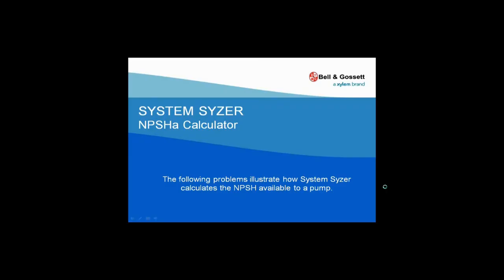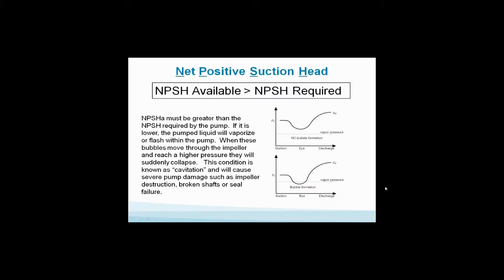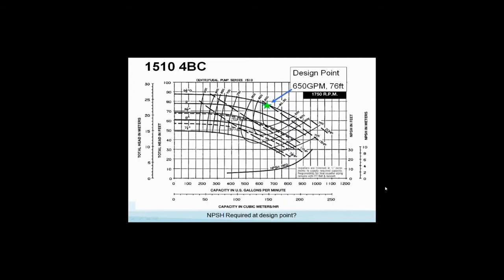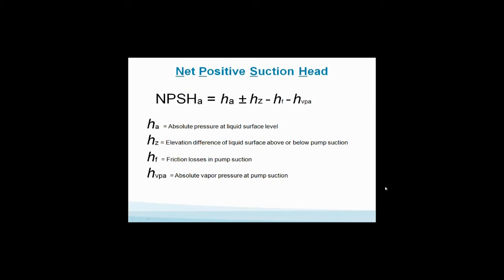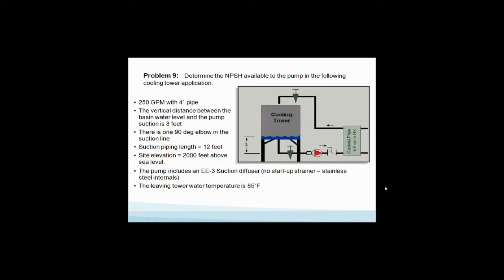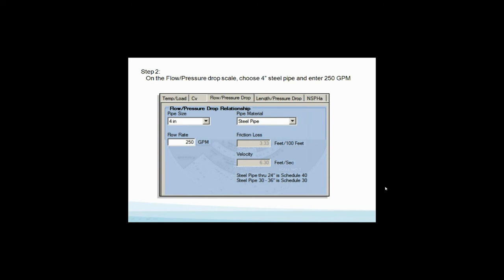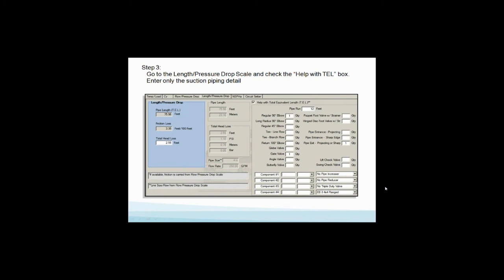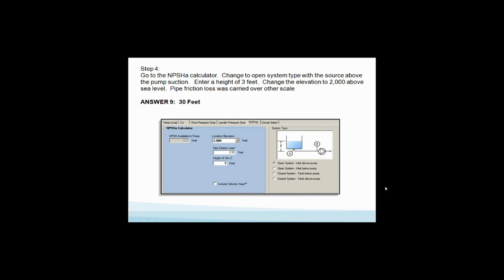Using System Syzer to Calculate NPSHA